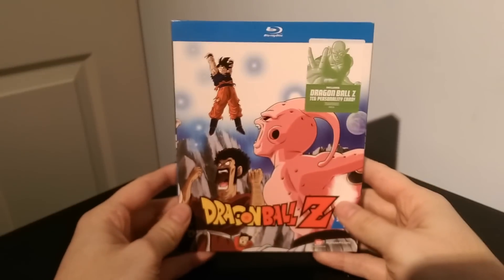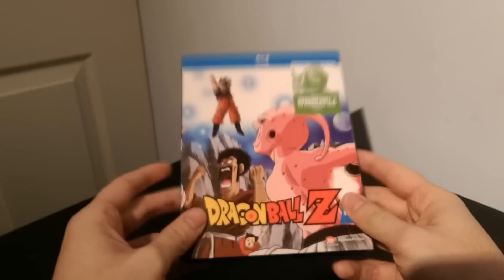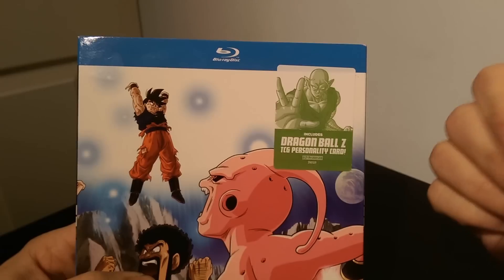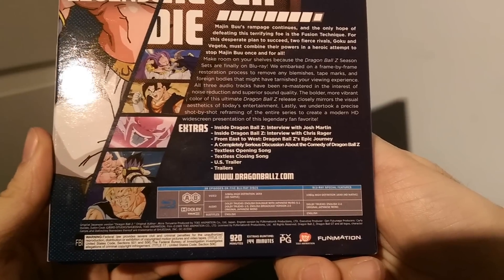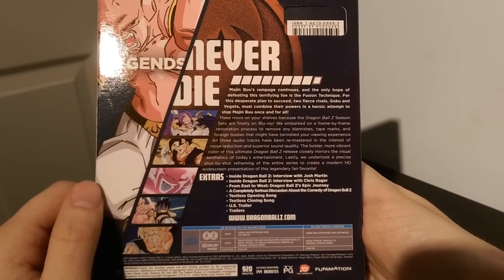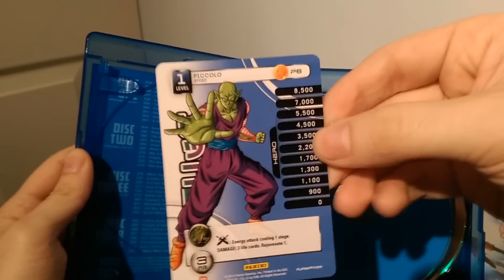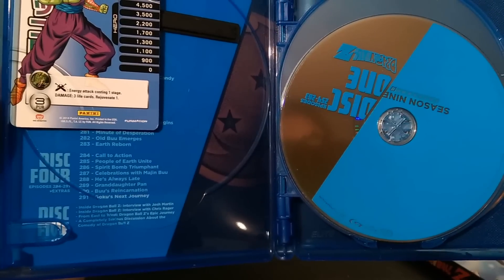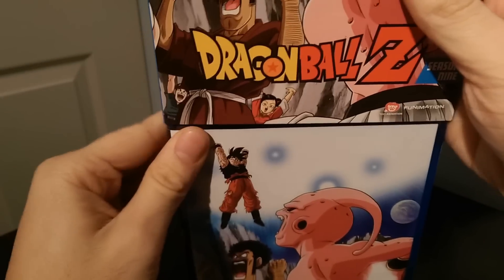Anime Unboxing Episode 32: Dragon Ball Z Season 9 and Final Thoughts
It's about time the Dragon Ball Z unboxings are over!
Stick around after the unboxing for my final thoughts on the release as a whole.